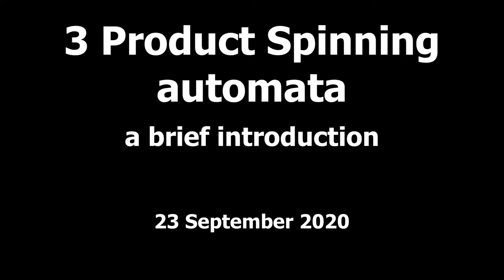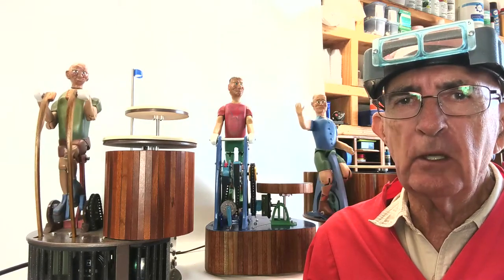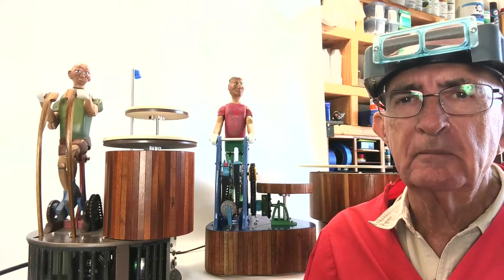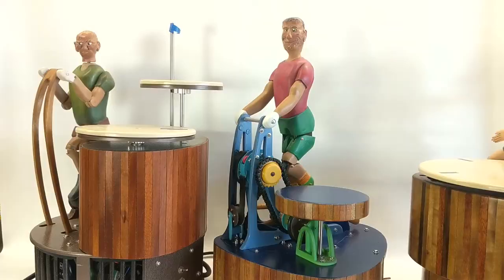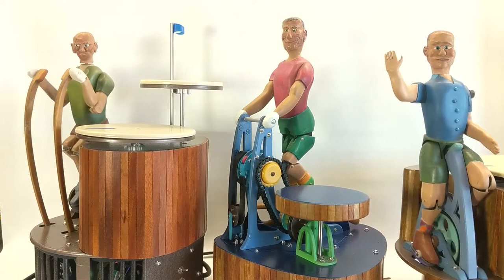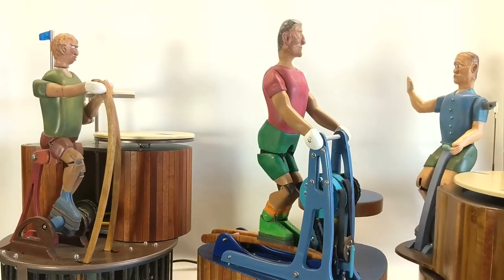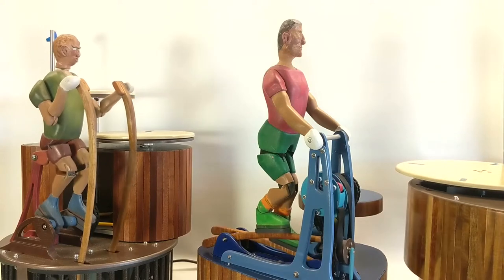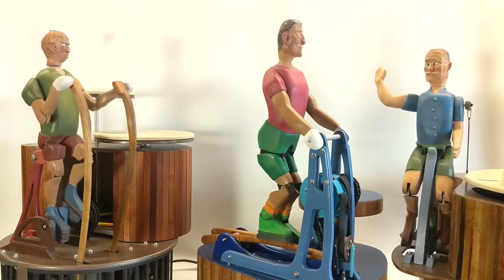A brief introduction to 3 Product Spinning automata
James Coffee Studios designs and creates automata.  These automata are the first of the 'product spinning' series.  The 'product spinning' series of automata are designed to be rented to retail establishments to increase sales.

In 2016, using plans purchased from John Smith in the UK,  Jim scratch built a 20 pipe street organ.  After the organ was played in public a few times it was clear that the public wanted a monkey with the organ.  The resulting street organ monkey is what started Jim down the path of creating Automata.  Now in his mid 70's, Jim has made the decision to focus on the creation of automata for the remainder of his life.  Three different groups of automata are the development focus:1) Jim's Gym: the automata feature bipeds operating exercise machines.  The machine's power marble runs.
2) Product Spinners: these automata are designed to display small products in a brick and mortar retail environment.
3) Earth Awareness: these automata are intended to focus human attention on opportunities to make global life better.